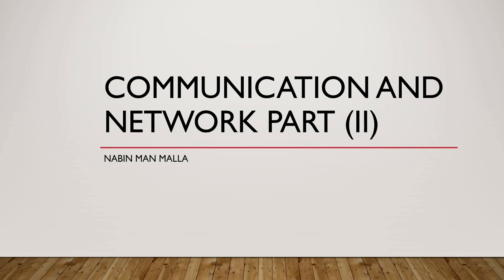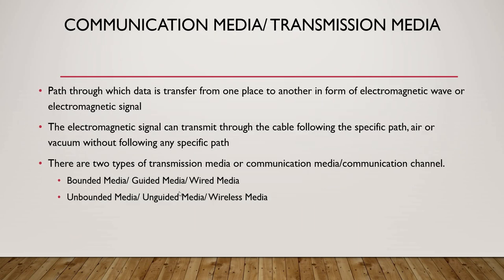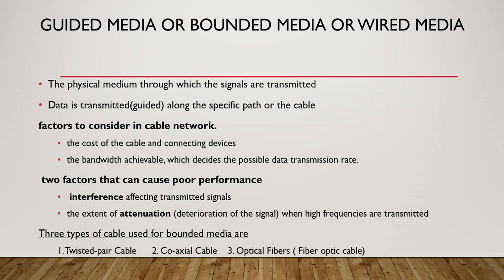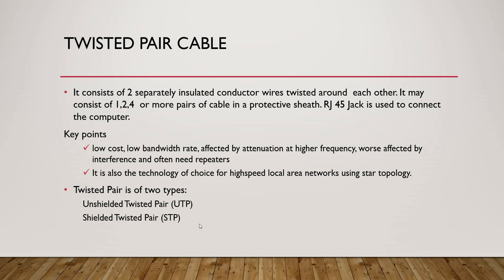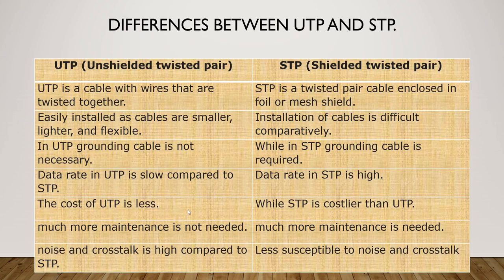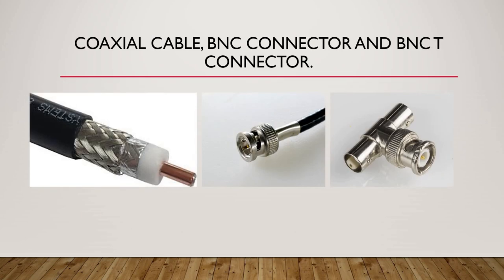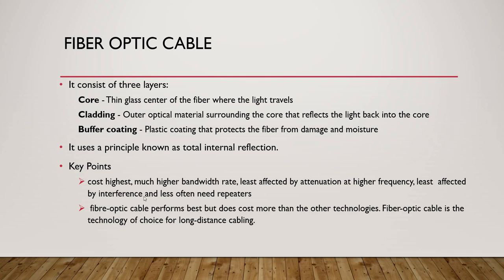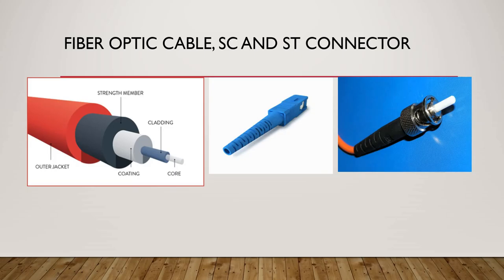Data Transmission Media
What is guided media?
Describe guided media
What is bandwidth
describe bandwidth
What is bounded media
Describe bounded media
What is data transmission media
Describe data transmission media
UTP Unshielded twisted pair cable
STP shielded twisted pair cable
coaxial cable
Connector
bits
bps